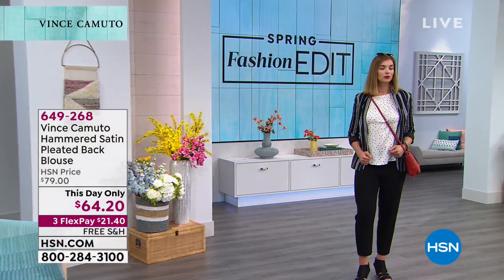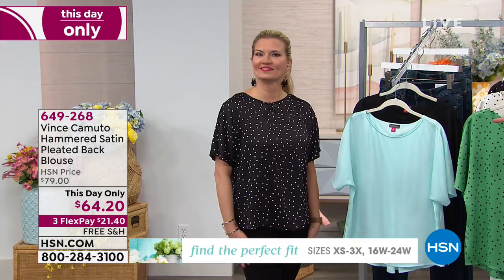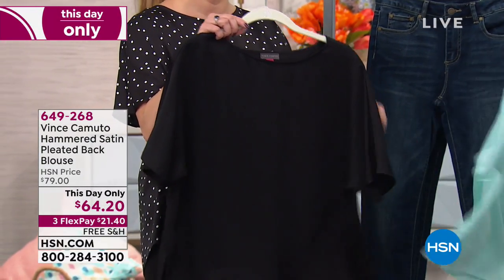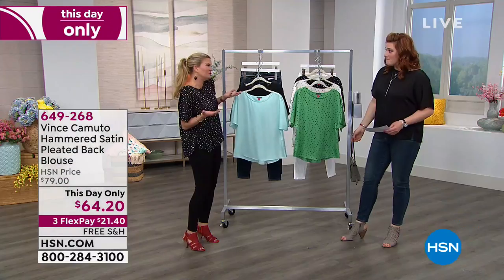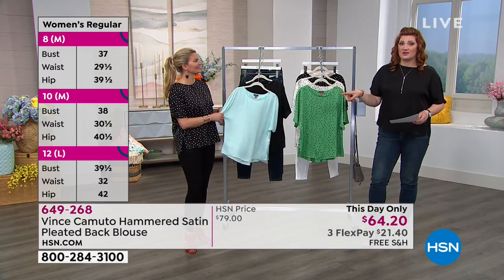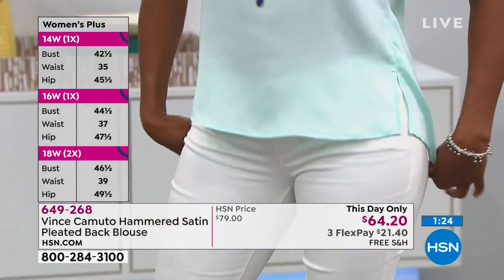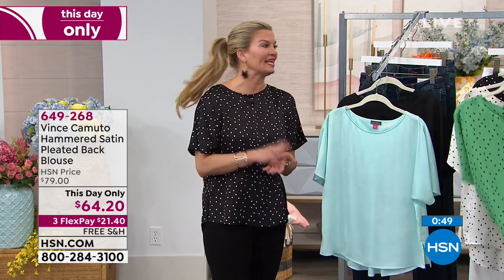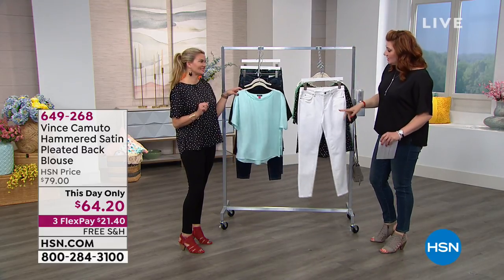Vince Camuto Hammered Satin Pleated Back Blouse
If you had eyes in the back of your head you'd see all the admiring glances coming your way each time you wear this blouse. It features a vshaped back yoke and graceful pleating that gives movement to the luxurious hammered satin.